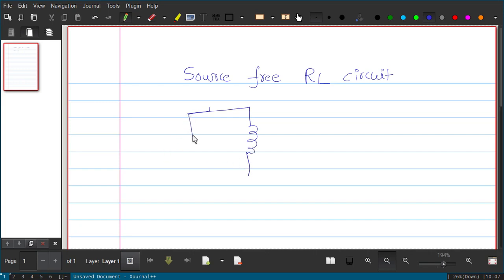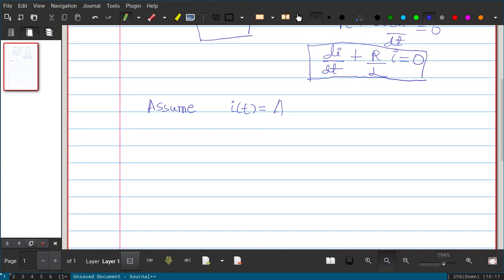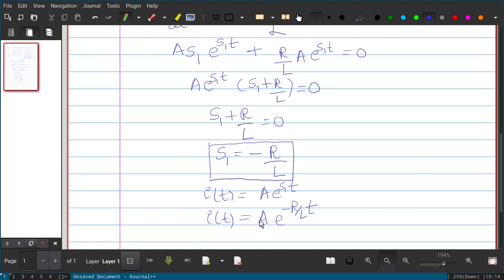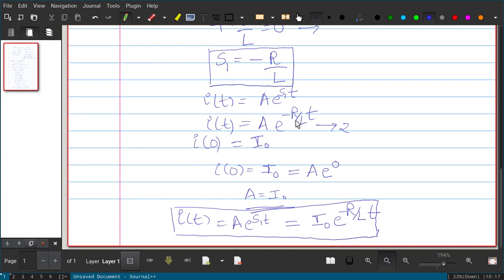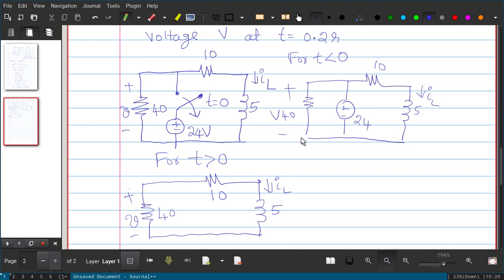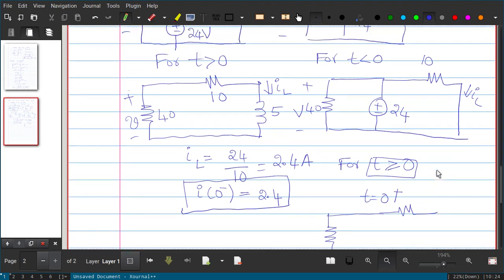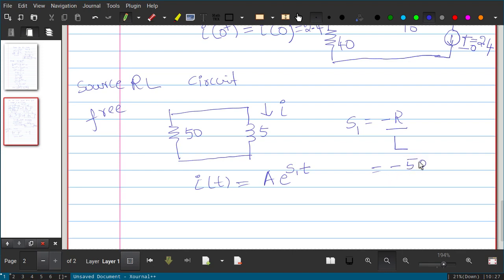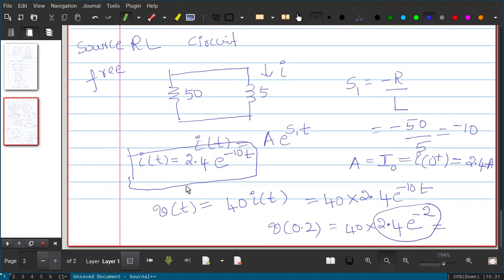Network Analysis/Topic 3 - Source-free RL Circuit